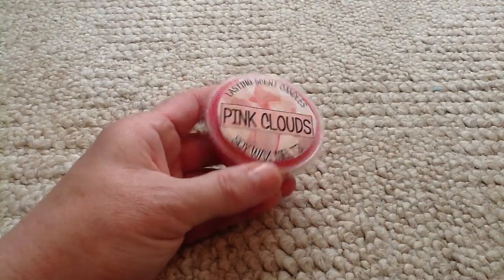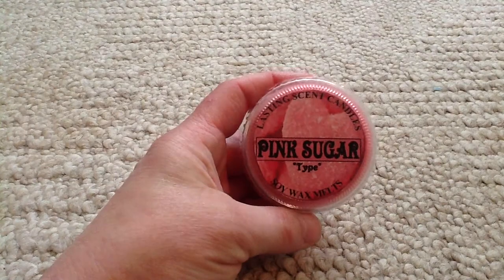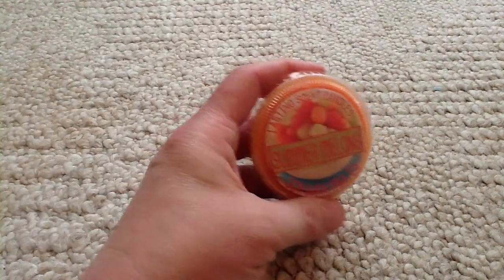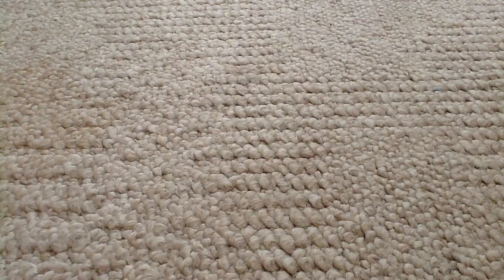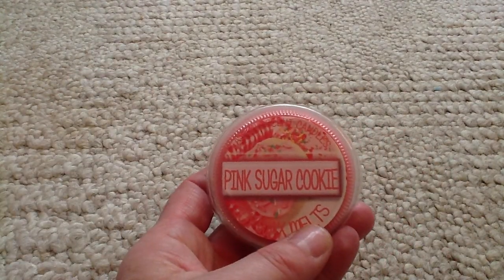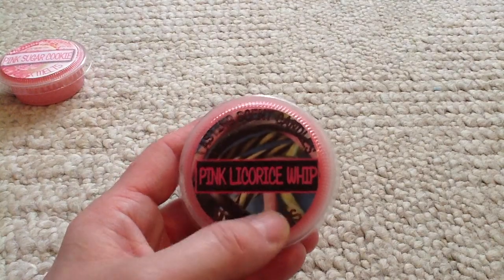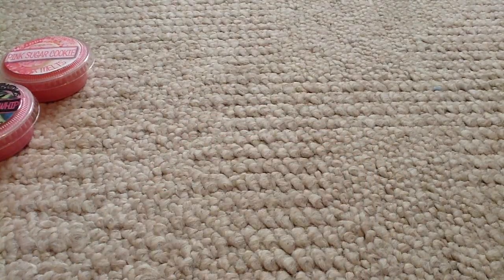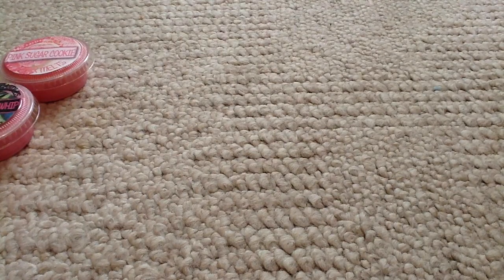Lasting Scent Candles review 5/20/13